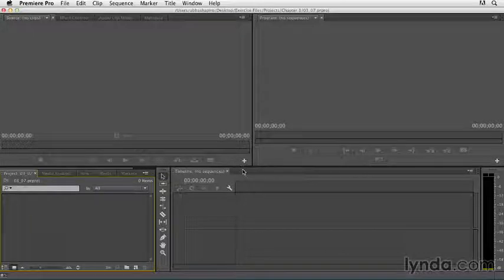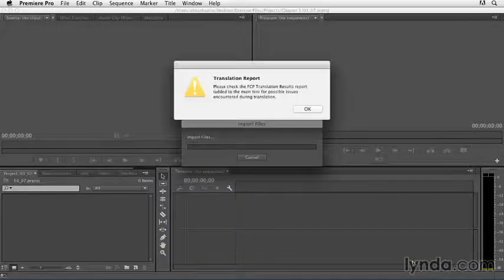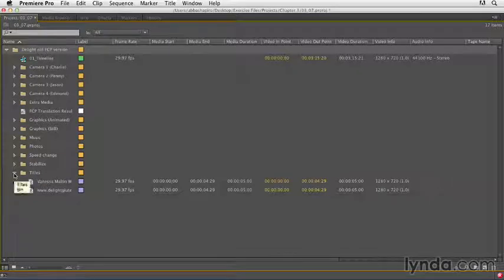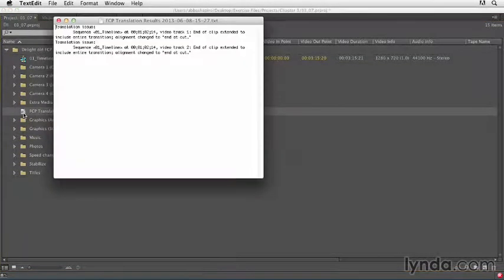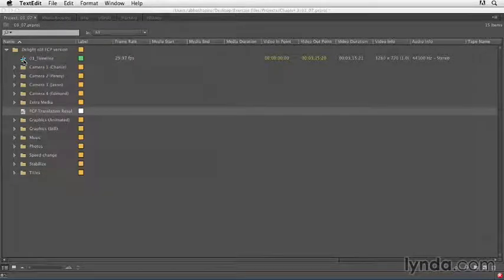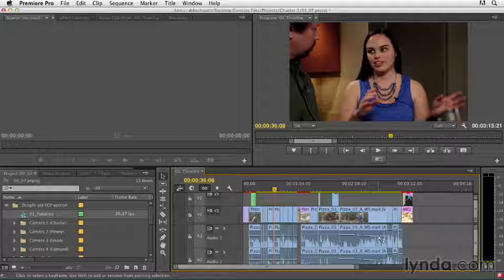Premiere Pro CC Essential Training #24 fcpimport